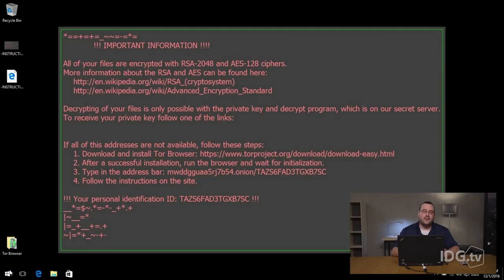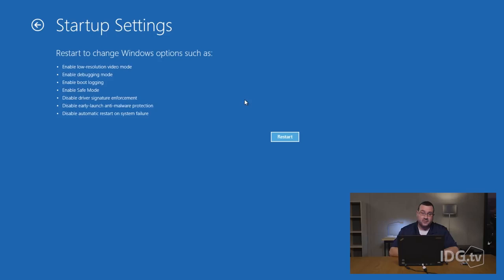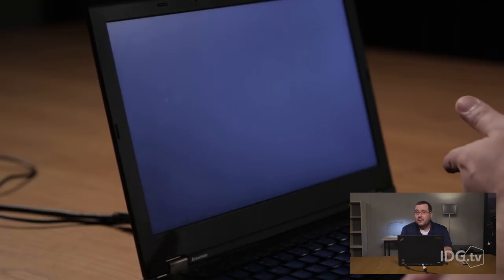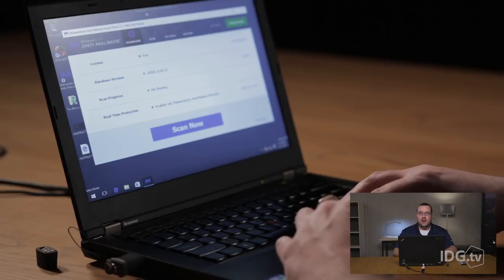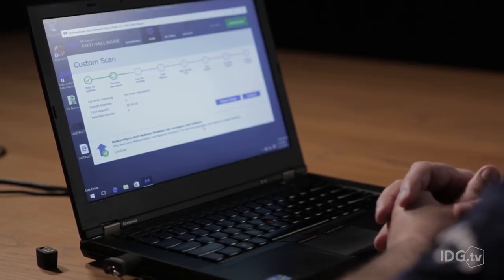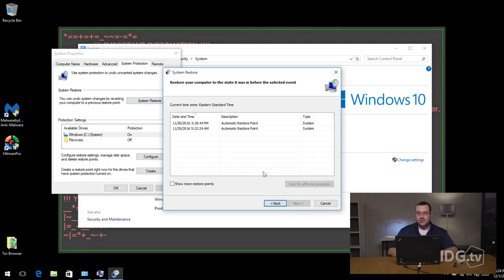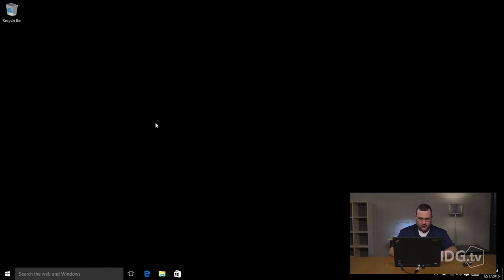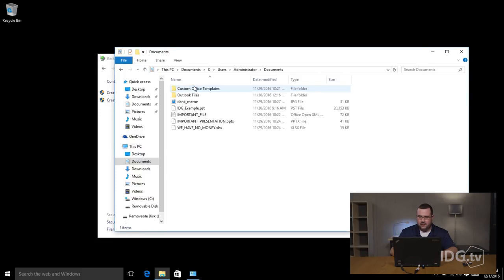How to recover your system from a ransomware attack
After infecting a system with Locky Ransomware, CSO attempted to recover it using basic tools and backups.